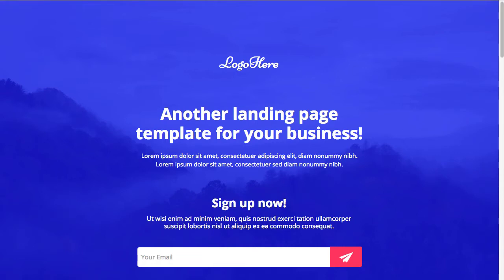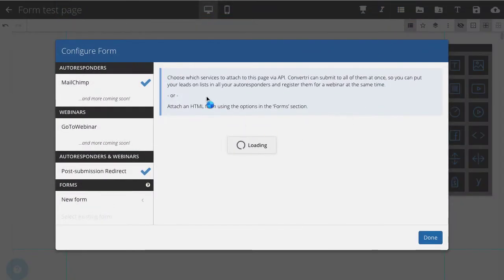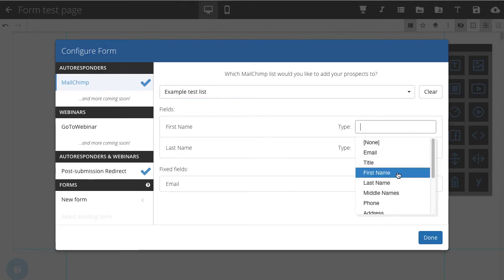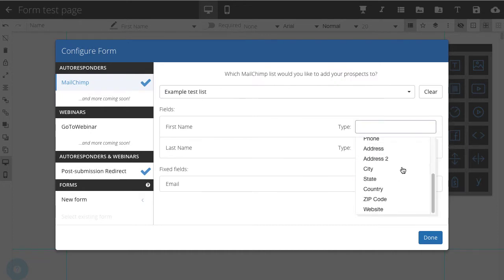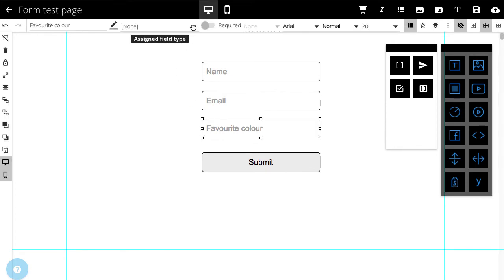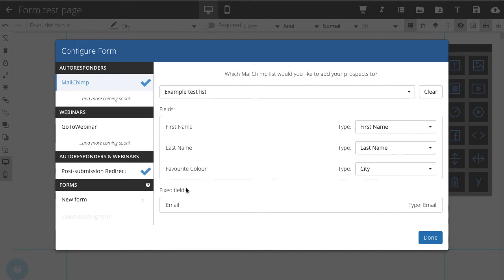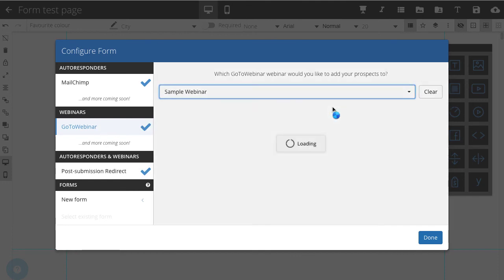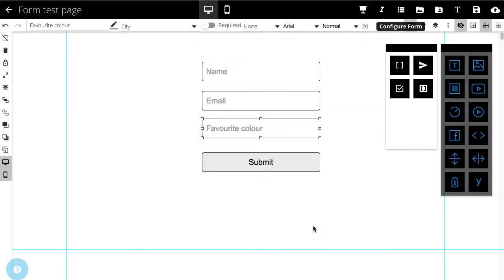Convertri Update 36 - 25.04.17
API integrations for the win!